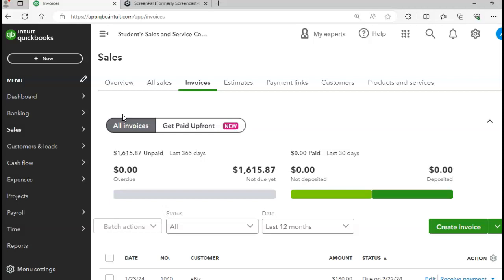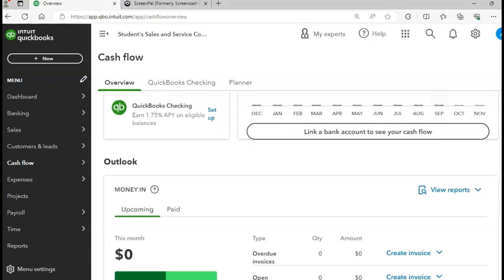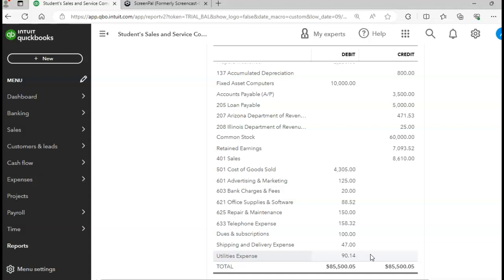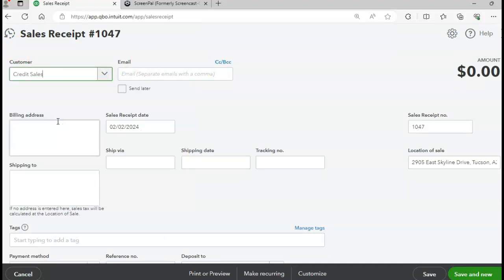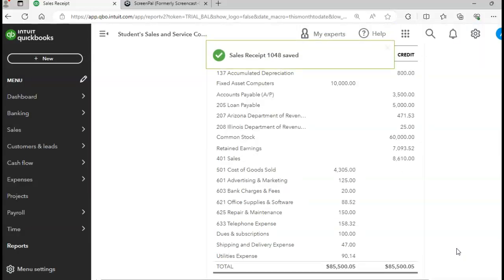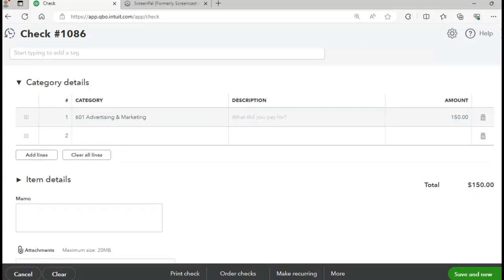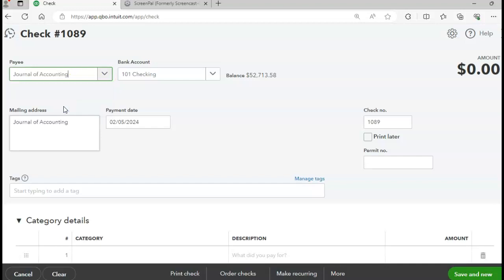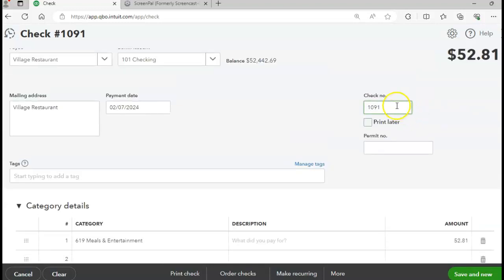Chapter 9 Quickbooks